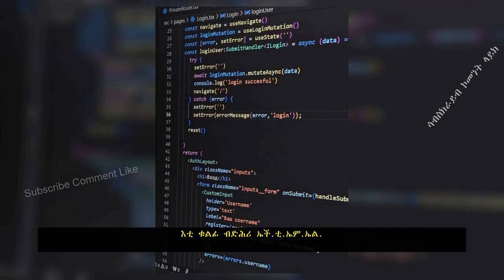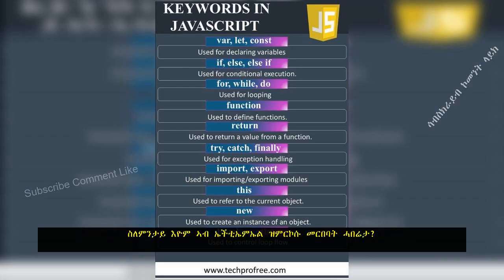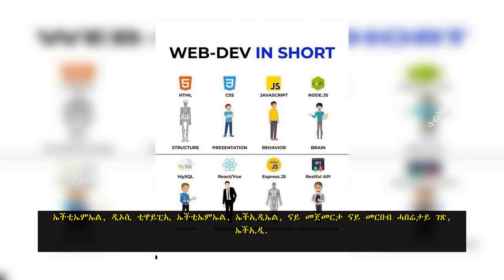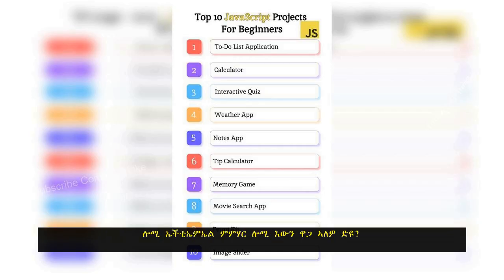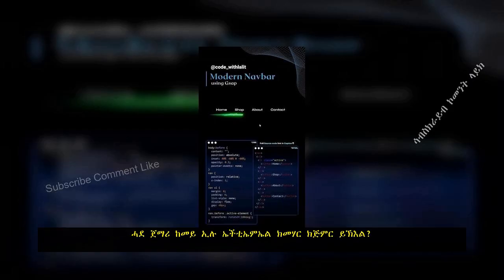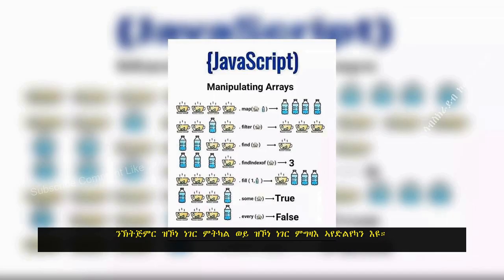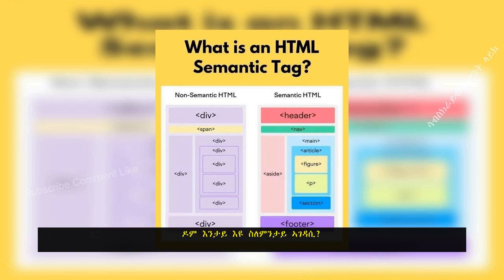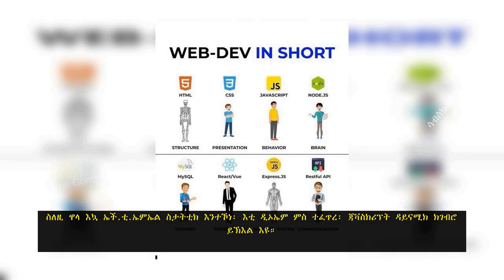ኤችቲኤምኤል ንጀመርቲ – ኤችቲኤምኤል እንታይ እዩ ፡ ስለምንታይ ክትመሃሮ ወይ ክትፈልጦ ከም ዘለካ ፡፡ ኣንብብ ክትዕንብብ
እንቋዕ ብደሓን መጻእኩም! ኣብ’ዛ ቪድዮ፡ ናብ’ቲ ኣዝዩ መሰረት ናይ’ቲ መርበብ ሓበሬታ — ኤችቲኤምኤል (ኤችዋይፒኢኣርቲኢኤክስቲ ኤምኤኣርከይዩፒ ኤልኤኤንጂዩኤጂኢ) ክንጥሕል ኢና። ፍጹም ጀማሪ ትኹን ወይ ውን ዌብሳይታት ከመይ ከም ዝሰርሑ ጥራይ ክትፈልጡ ትደልዩ፡ እዚ ቦታ እዚ ንኽትጅምሮ ኣገዳሲ ቦታ እዩ።

ክንምርምር ኢና፤

ኤች.ቲ.ኤም.ኤል ብሓቂ እንታይ ምዃኑን እንታይ ከም ዝመስልን .

ስለምንታይ ኤች.ቲ.ኤም.ኤል ከም ዝተፈጥረን ከመይ ከም ዝጀመረን .

ዌብሳይታት ብኸመይ ከም ዝህነጹ ኤችቲኤምኤል ብምጥቃም

ንኤችቲኤምኤል ኣብዚ ናይ ሎሚ ዲጂታል ዓለም ኣዝዩ ኣገዳሲ ዝገብሮ እንታይ እዩ

ዳህሰስቲ ከመይ ከም ዘንብቡን ኤችቲኤምኤል ዝሰርዑን።

ስለምንታይ ኤችቲኤምኤል ምምሃር ገና 100% ዋጋ ኣለዎ ኣብ 2025

ሎሚ ከመይ ጌርካ ክትመሃሮ ክትጅምር ትኽእል ኢኻ፣ ዋላ’ውን ተመኩሮ ዘይብሉ!

እዚ ኣብ ጉዕዞኻ ናይ ዌብ ዲቨሎፐር ንምዃን ወይ’ውን ዘመናዊ መርበብ ሓበሬታ ብኸመይ ከም ዝሰርሕ ንምርዳእ ጥራይ እቲ ቀዳማይ ስጉምቲ እዩ።

💡 ናይ ኮዲንግ ድሕረ ባይታ ኣየድልን — ፍልጠት ምድላይን መርበብ ሓበሬታን ጥራይ።

እዚ ሓጋዚ ኮይኑ እንተረኺብኩሞ፡ 👍 ከም መጠወቒ፡ 💬 ርእይቶኹም ግደፉ፡ 🔔 ንዝያዳ ንጀመርቲ ዝምችእ ትሕዝቶ መርበብ ሓበሬታ ሳብስክራይብ ግበሩ!

📚 ተጠቒሱ ዘሎ ዛዕባታት፤

መምርሒ ኤምዲኤን ኤችቲኤምኤል

W3Schools ኤችቲኤምኤል ትምህርቲ

🎥 ምዕራፋት / ናይ ግዜ ማሕተም:

00:00 – ኢንትሮ፡ ስለምንታይ ኤች.ቲ.ኤም.ኤል ትመሃር?
01:15 – ኤችቲኤምኤል ብሓቂ እንታይ እዩ?
03:00 – ሓጺር ታሪኽ፡ ልደት መርበብ ሓበሬታ
05:10 – ኤችቲኤምኤል ድሕሪ መጋረጃ: ከመይ ከም ዝሰርሕ
07:30 – መርበብ ሓበሬታታት ከመይ ይጥቀሙ ኤችቲኤምኤል
09:15 – ኣብ ኤችቲኤምኤል ኮድ ናይ መጀመርታ ርእይቶ
11:00 – ከመይ ጌርና ናይ መጀመርታ ኤችቲኤምኤል ፋይልና ንሰርሕ
13:00 – እቲ ዶም እንታይ እዩ እሞ ስለምንታይ ኣገዳሲ ምዃኑ .
15:30 – ኤች.ቲ.ኤም.ኤል ገና ኣብ 2025 ክትመሃረሉ ዝግባእ ድዩ?
17:00 – ከመይ ጌርና ኤች.ቲ.ኤምal ሎሚ ክትመሃር ንጅምር
19:00 – ንጀመርቲ ዝኸውን ነጻ ጸጋታት
20:00 – ራፕ-ኣፕ: ቀዳማይ ስጉምቲኻ ናብ ምዕባለ መርበብ ሓበሬታ

ኮድ ኤዲተር: ቪኤስ ኮድ

መርበብ ሓበሬታ፡ ጎግል ሲኤችኣርኦኤምኢ

ኦኤስ: ዊንዶውስ/ማኮስ/ሊኑክስ (ዝኾነ ስራሕ እዩ!)

📌 ንዝያዳ ሓበሬታ ሳብስክራይብ!
ደረጃ ብደረጃ መርበብ ሓበሬታ ክትድህስስ ድሉው እንተኾንካ — ካብ HTMLን CSSን ክሳብ ጃቫስክሪፕትን ኪኖኡን — ሳብስክራይብ ምግባርን መፍለጢታት ምውላዕን ኣረጋግጽ!.